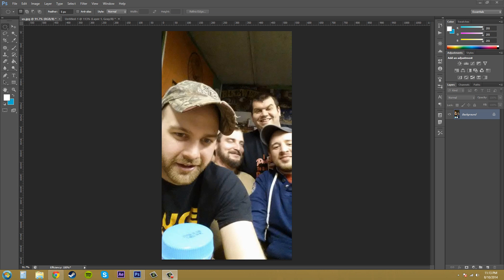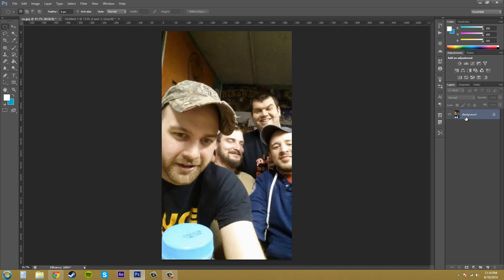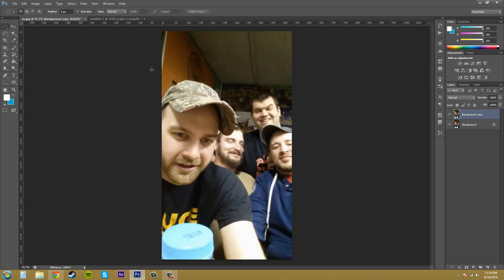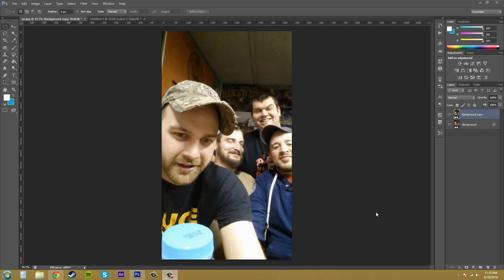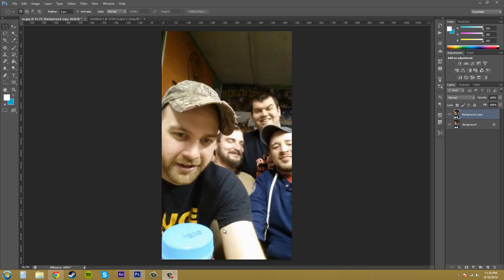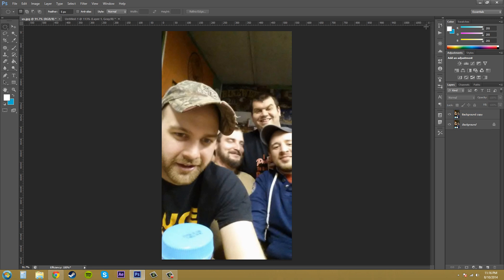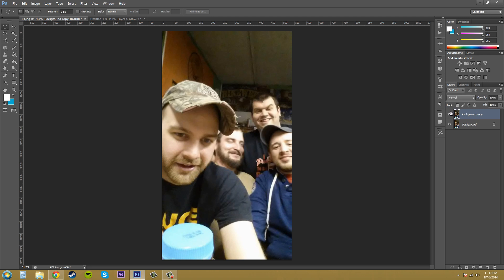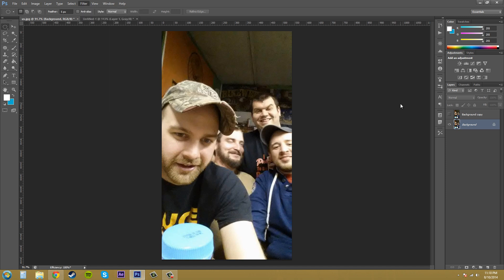Photoshop CS6 Tutorial - 81 - Despeckle